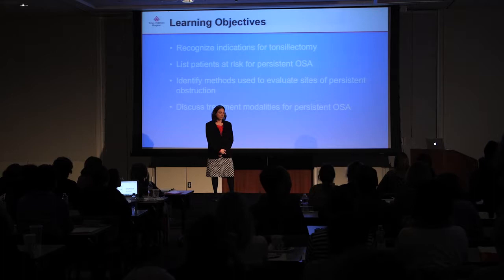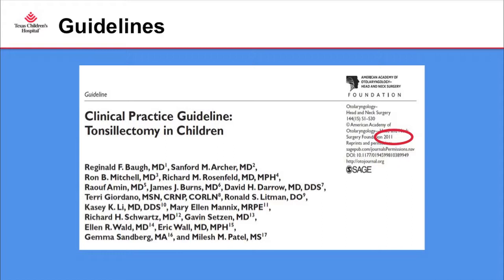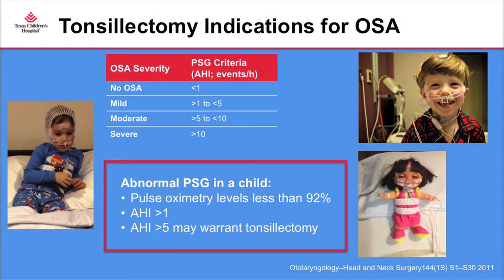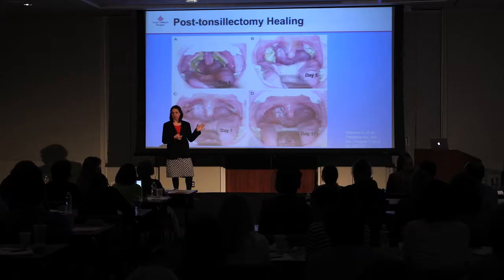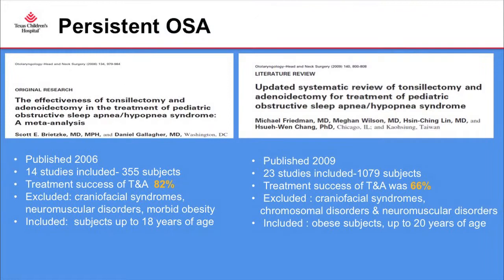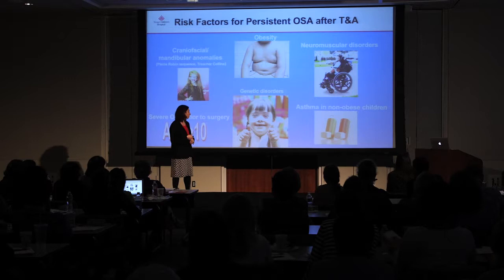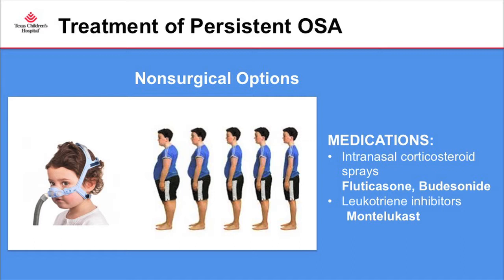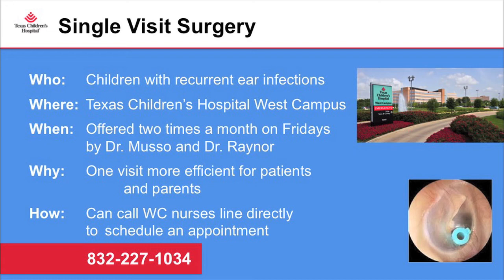Medically Speaking: Sleep Apnea After Tonsillectomy, Mary Frances Musso, DO